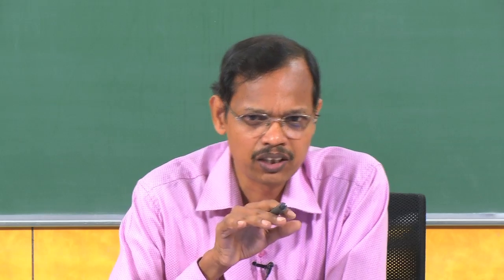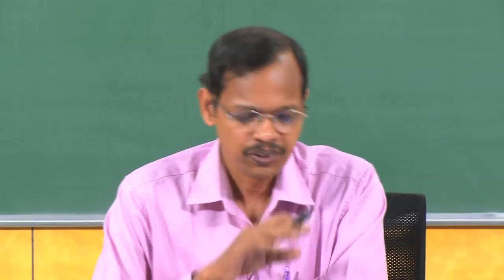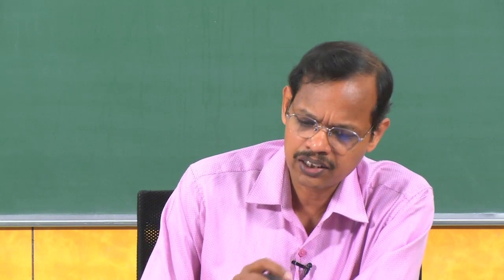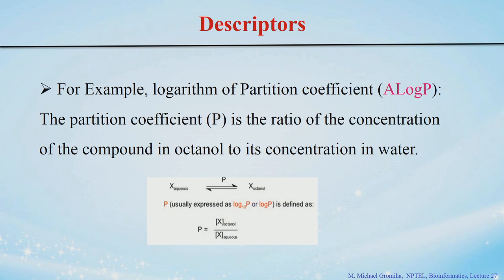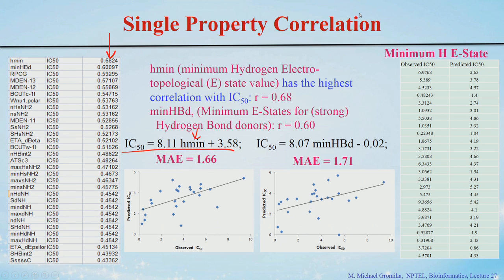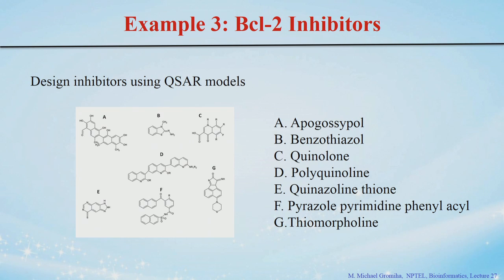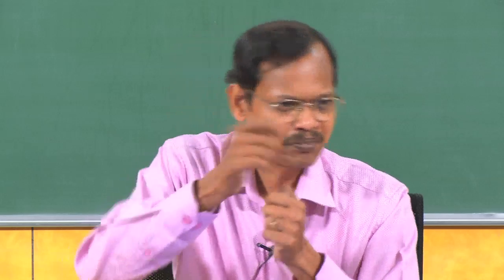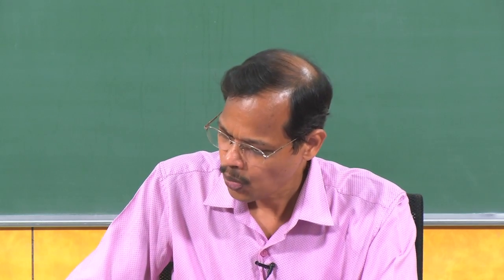QSAR - II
1. The translated content of this course is available in regional languages.

2. Regional language subtitles available for this course
To watch the subtitles in regional language:
1. Click on the lecture under Course Details.
2. Play the video.
3. Now click on the Settings icon and a list of features will display
4. From that select the option Subtitles/CC.
5. Now select the Language from the available languages to read the subtitle in the regional language.